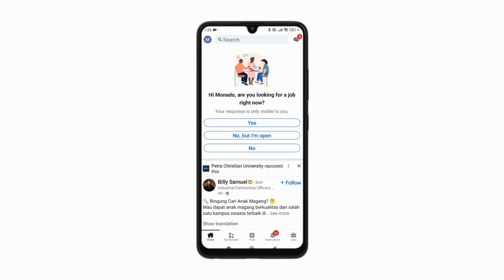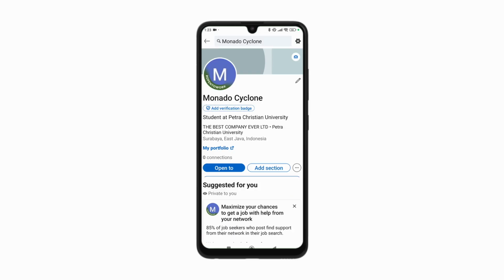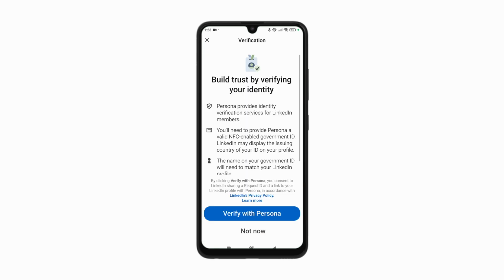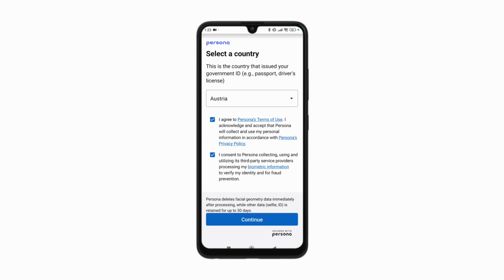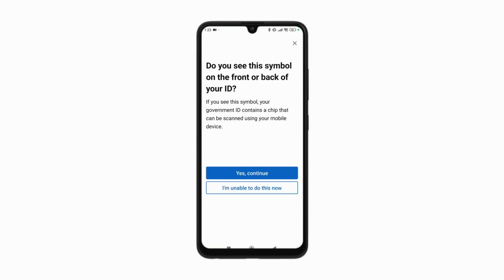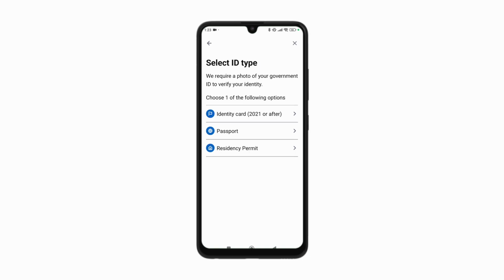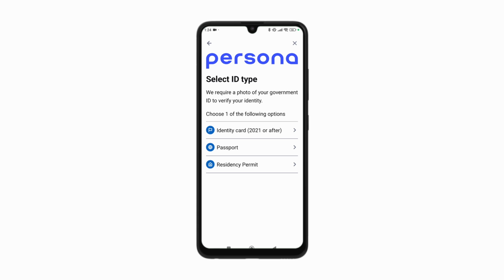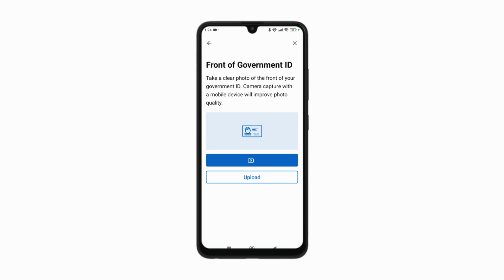Verify LinkedIn Account Without Passport 2025 ✅ | Easy ID Methods Explained 🆔